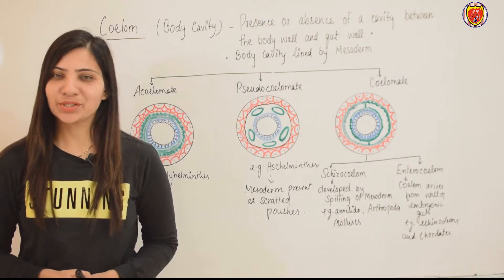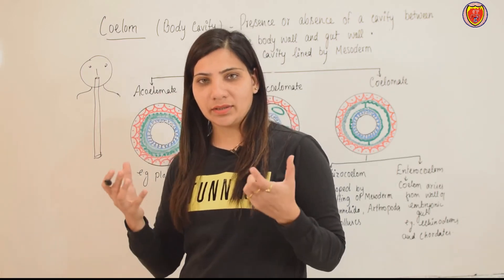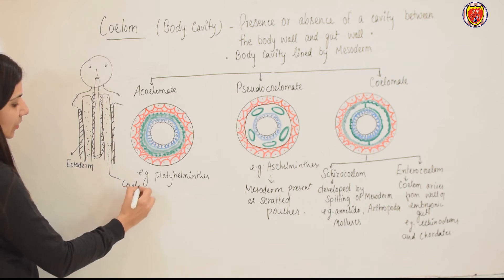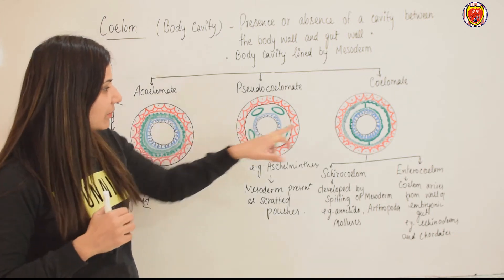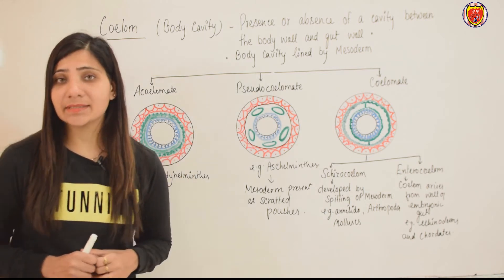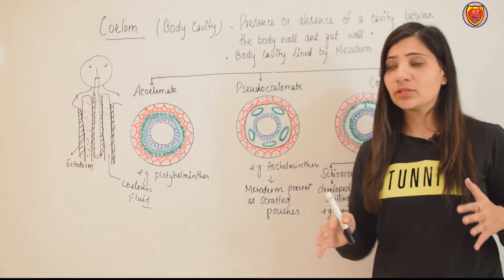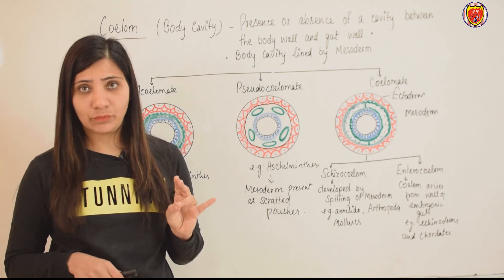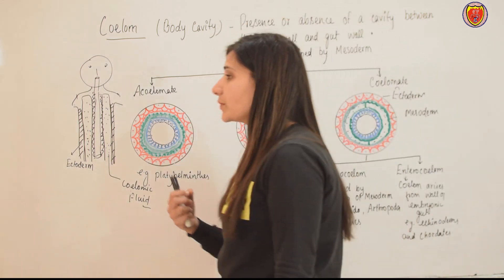Coelom or Body cavity | Animal Kingdom | Class 11 | NEET | By Deepti Grover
The coelom (or celom) is the main body cavity in most animals and is positioned inside the body to surround and contain the digestive tract and other organs. In some animals, it is lined with mesothelium.